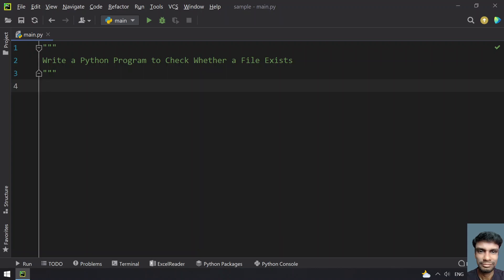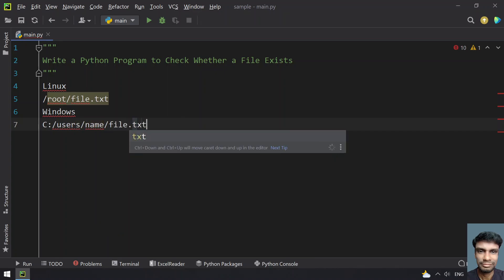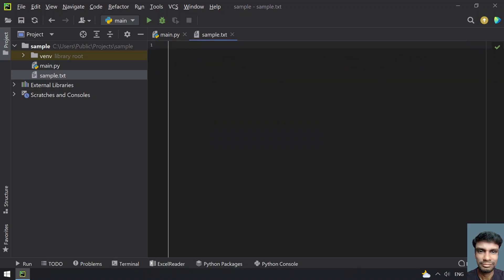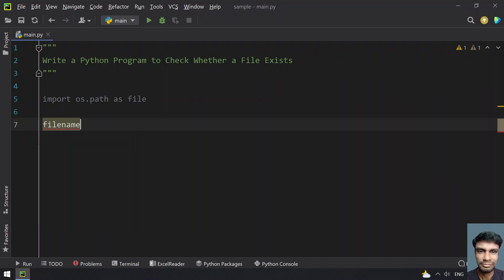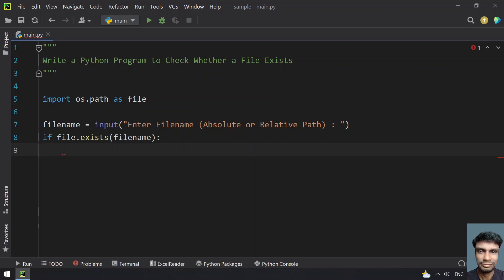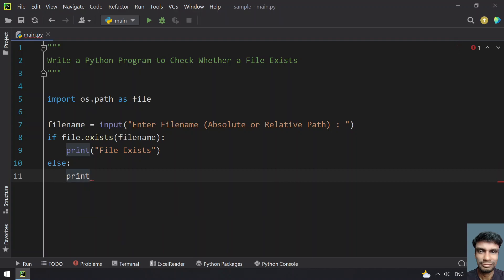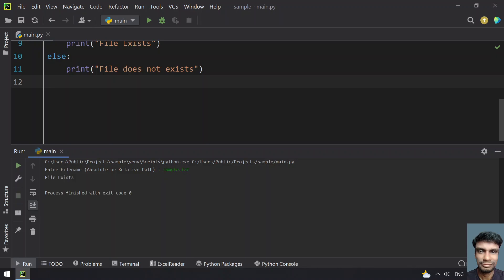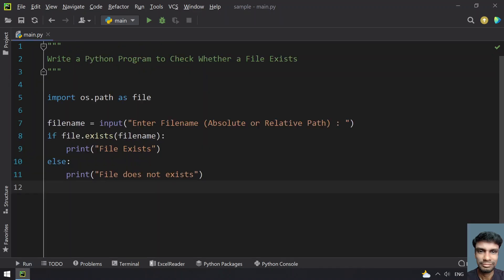Write a Python Program to Check Whether a File Exists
Hi, in this video I tried to explain how to Write a Python Program to Check Whether a File Exists

Code 1
import os.path as file

filename = input("Enter Filename (Absolute or Relative Path) : ")
if file.exists(filename):
    print("File Exists")
else:
    print("File does not exists")

Code 2
from os import path

filename = input("Enter the filename (or Path) : ")

if path.isfile(filename):
    print("File Exist")
else:
    print("File does not exist")